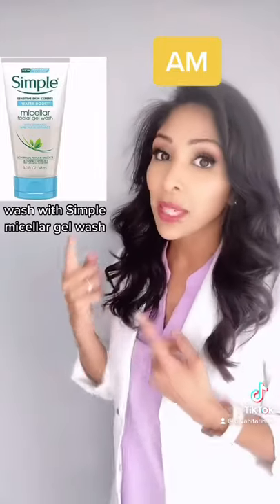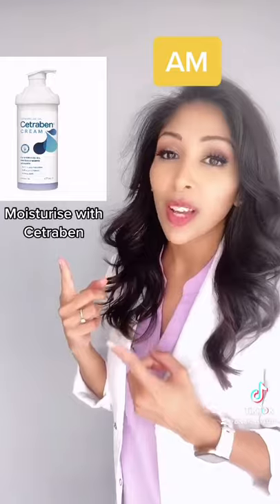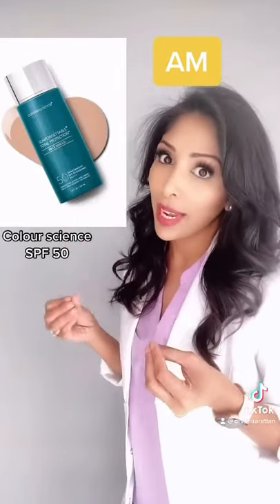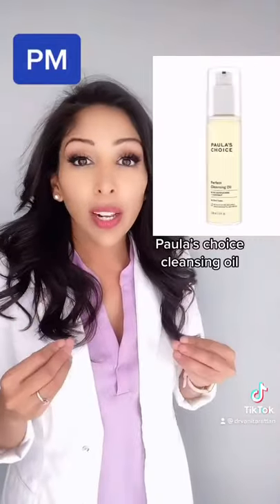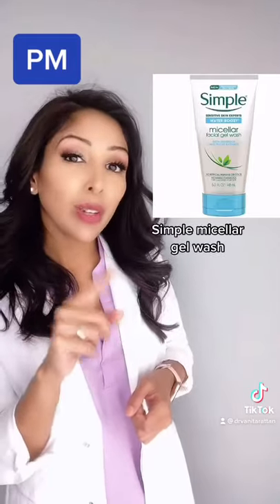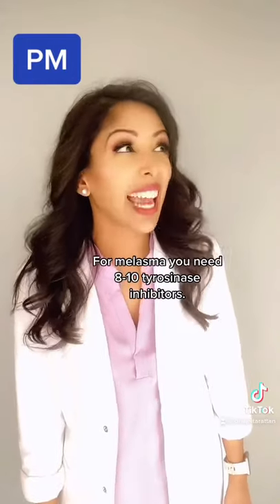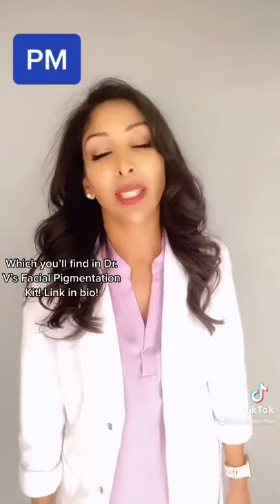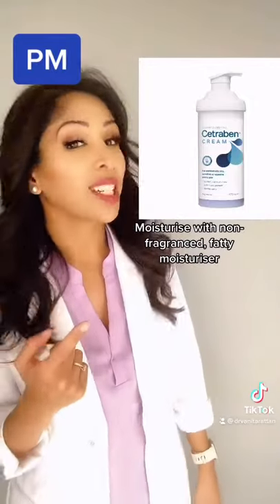Doctor V - Melasma Skincare Routine For Skin Of Colour | Brown Or Black Skin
to learn more about Dr. V and products she has formulated...

Contents:
✔ Top 10 Skincare Mistakes
✔ Dr V’s Skincare Routine
✔ Why Is Skin Of Colour Different To Caucasian Skin?
✔ What Are The Differences Between Skin Of Colour And Caucasian Skin?
✔ Skin Of Colour Under A Microscope
✔ Why Skin Of Colour Requires Different Products?

TIK TOK: Dr Vanita Rattan

Dr V, a Doctor and Cosmetic Formulator for SKIN OF COLOUR.
INSTAGRAM: @SkinCareByDrV (For DR V’s SKIN OF COLOUR skincare line)
INSTAGRAM: @TheHyperpigmentationClinic (DrV’s Clinic 40,000 Clients, 95% success rate)
TIK TOK: Dr Vanita Rattan (tag us in your skincare routine)

NOTE: I'm in the comments section for 1 hr from video release.
Dr Vanita Rattan's channel is dedicated to Weekly teaching for skin of colour.
Skin of colour suffers with different issues to caucasian skin and requires different products, routines and treatments.

Dr Vanita Rattan pioneered:
- The World's 1st Hyperpigmentation treatment for skin of colour,
- The World's 1st Lip Pigmentation Kit (Dr V LipX)

She also founded The Hyperpigmentation Clinic which is the ONLY Pigmentation Specialist Clinic for darker skin